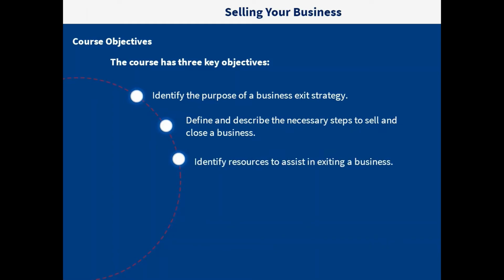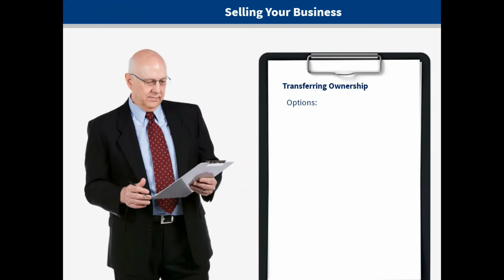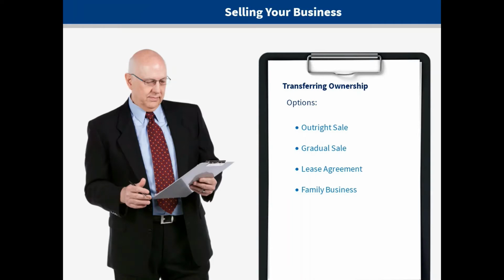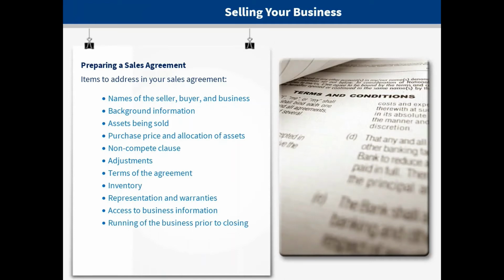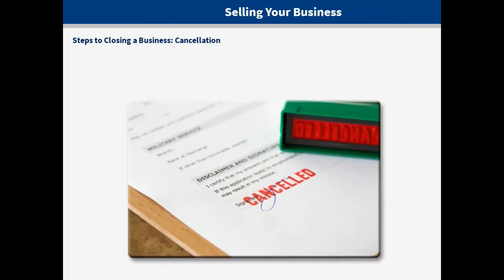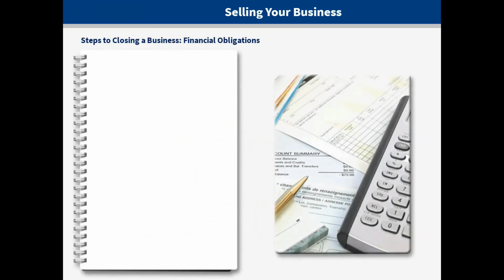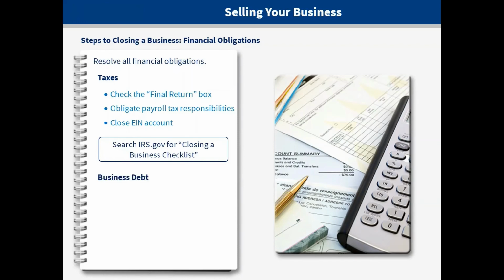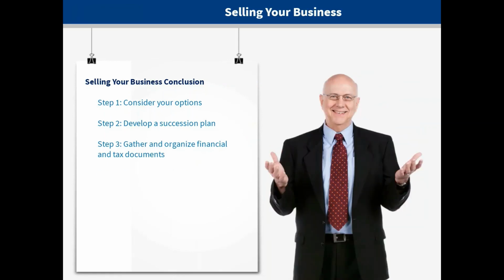How to Sell a Business | Free Business Management Course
In this video you will learn everything you need to know about selling a business. The decision to sell a business requires careful consideration of the many factors involved. This video will walk you step by step through all the essential phases of selling a business.
In this book you’ll discover the flow of decisions in a sell transaction, how to negotiate the contract, how to value a business for selling, and much more.
Free Business Management Course on YouTube
Here’s a complete business management course featuring 17 videos, each covering a different aspect of managing a business; a must-watch for anyone who wants to succeed as a business manager:

Video Guides to Boost Your Business Management Skills
Here's a collection of results driven video guides to help sharpen your business skills while increasing your chances of success as a business manager: